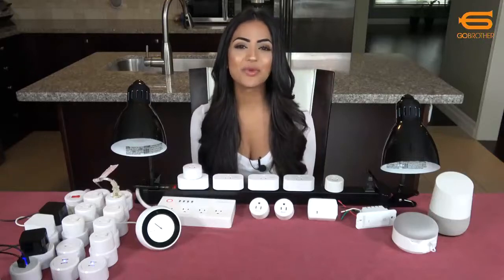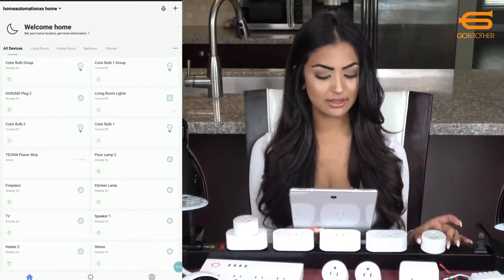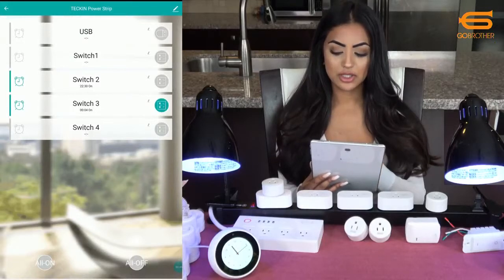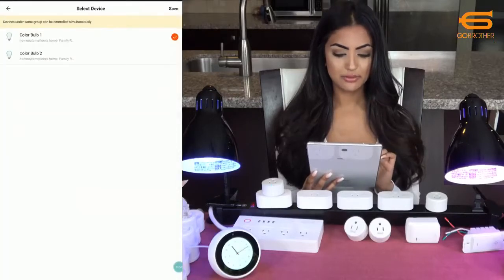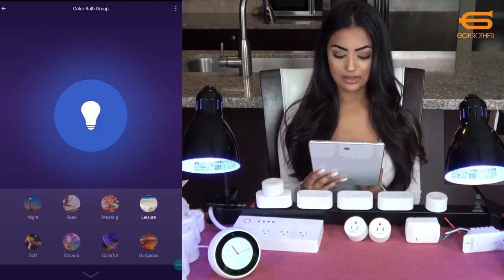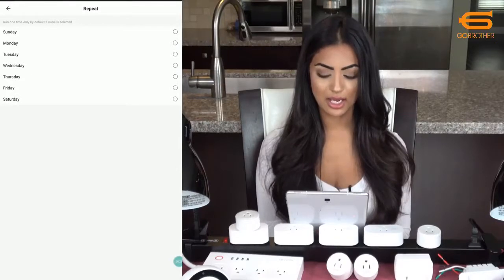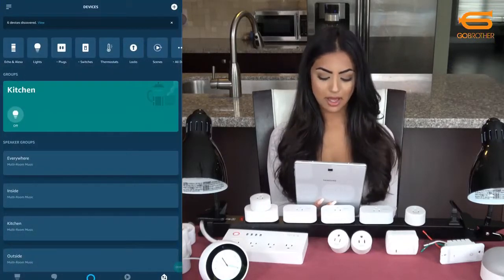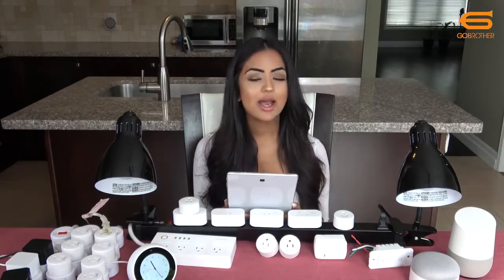How to use Smart Life App to control home automation devices?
GoBrother Home Automation Devices use Smart Life App, which is very simple to use.